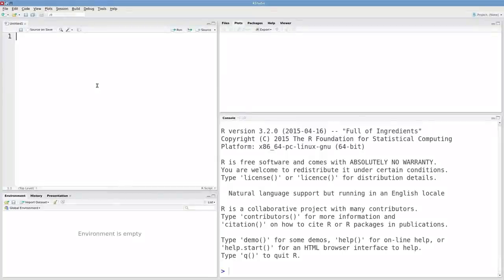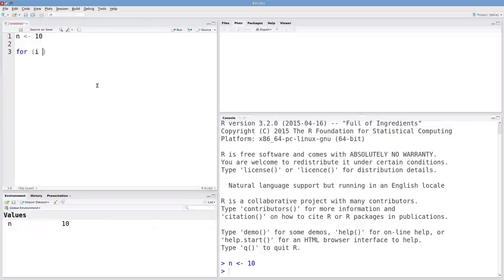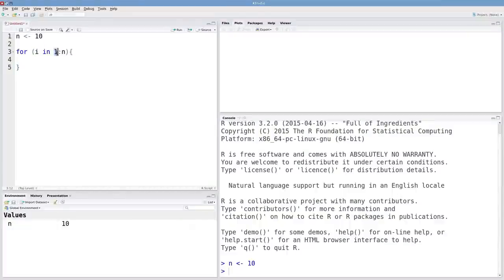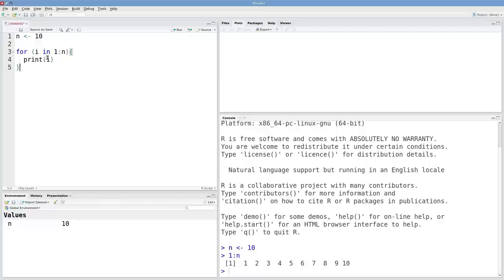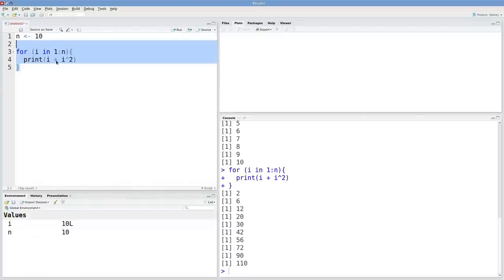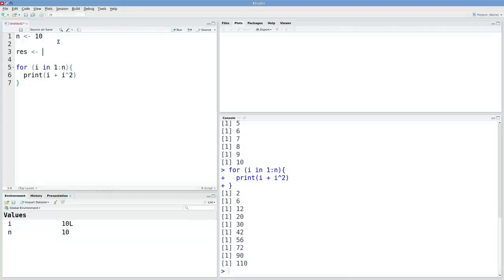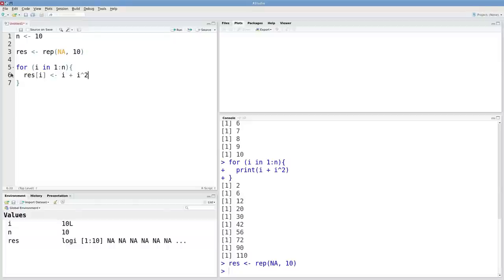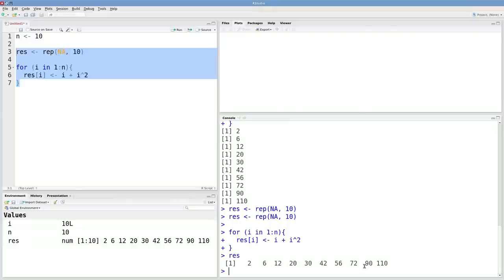Introduction to for-loops in R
Here we introduce the for-loop, an extremely useful tool for repetitive tasks.